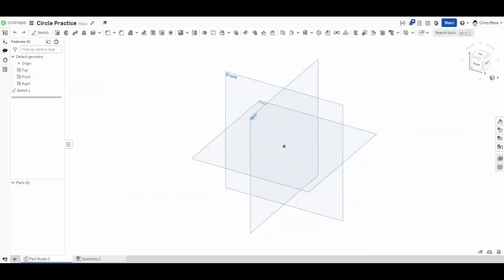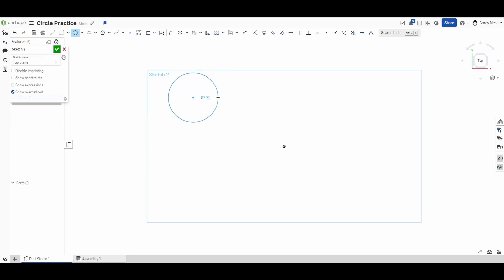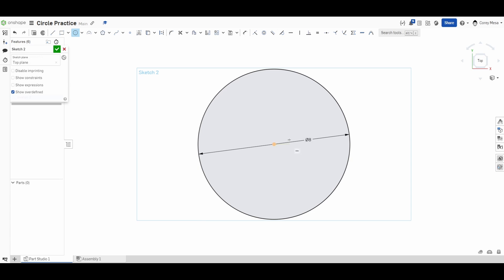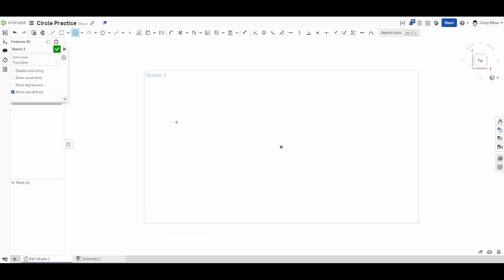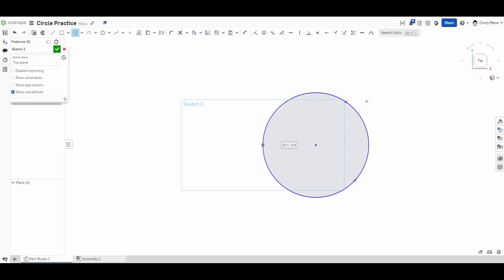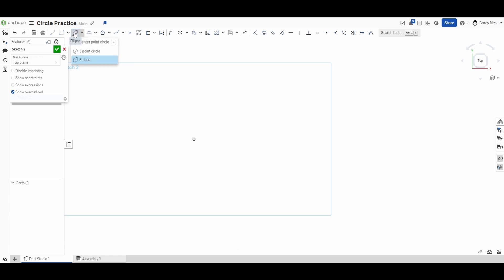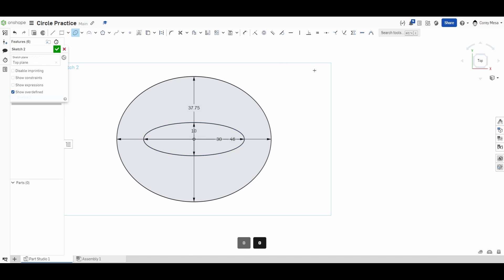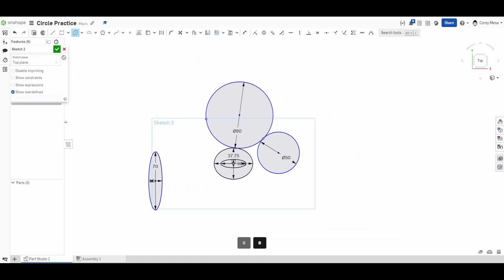Onshape Orientation: Essential Circle Tool Techniques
Welcome to Onshape Orientation, your go-to series for mastering the essentials of Onshape! In this episode, we explore the fundamental Circle Tool. Whether you're a seasoned engineer or just getting started, understanding how to effectively use the Circle Tool is crucial for creating precise designs.

By the end of this video, you'll have the confidence to leverage the Circle Tool to its fullest potential, whether you're creating simple sketches or complex 3D models in Onshape.

Ready to level up your CAD skills? Let's dive in!